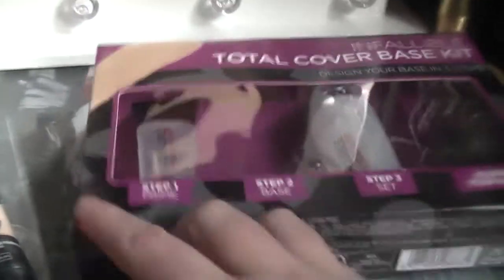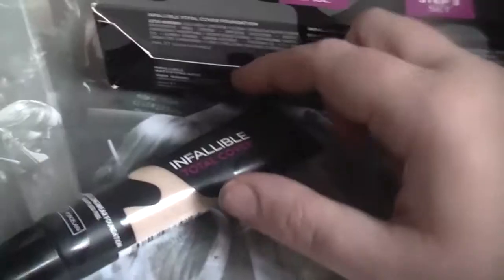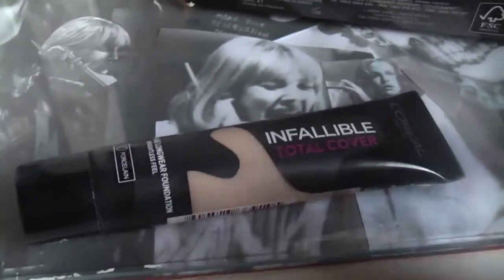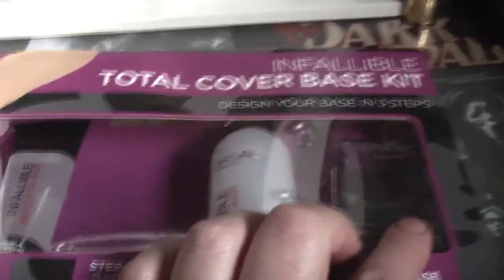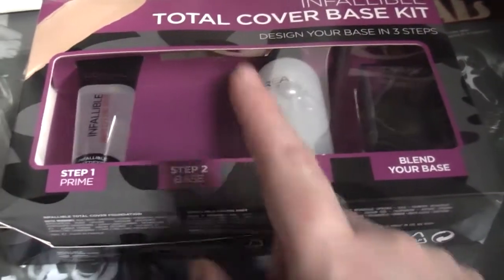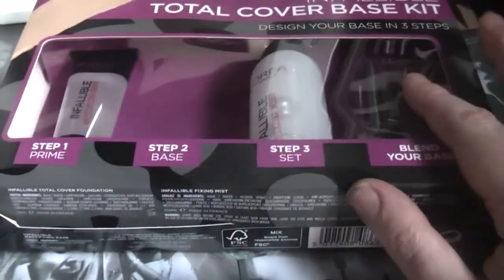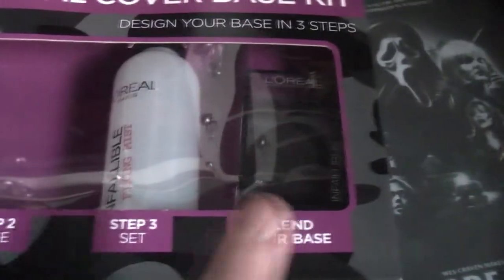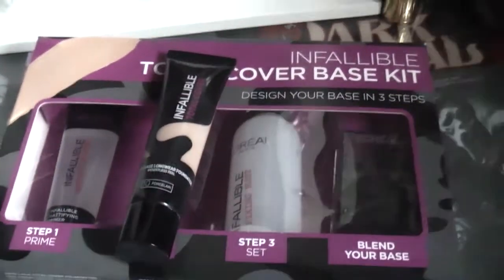Loreal Total Cover Set DEMO in Porcelain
Heres a demo of the new Loreal total cover foundation, not just on light skin but on acne prone skin that has some healing areas and some broken out areas - so a real challenge coverage wise.

First i applied the primer then the total cover foundation in Porcelain applied with a Sigma kabuki brush, followed by a fixing mist applied then finished with the dampened sponge.

NEW VIDEOS

Urban Decay Alice through the looking glass palette and lipstick swatch video

Have you seen my husband trying to apply my makeup? Check it out at this link:

If you have a product you would like me to review I have worked with beautychamber,  beauty uk, wonderland wigs, nanshy brushes, mykitco, makeup revolution, and many more.

COMING SOON
£1 Highlight & Contour products
How to - The many ways to use an oversized scarf
My Favourite MAC Lipsticks
MAC Haul
Colourpop Haul
Lookbook
Updated makeup collection and storage
Dont buy this, buy that - product regrets and recommendations
Money saving makeup and beauty tips
and more.

ALSO COMING SOON:
My favourite high street brushes
Current Favourites
Being a youtuber - series
Colourpop Lippie Stix Collection - with lip swatches

Tribute to our beautiful Milly - we will be forever heartbroken by her loss:

Lighting - Softbox purchased from EBAY - here is the same one from a different seller:

Background - Vinyl Photographic backdrop - Purchased from EBAY

Voiceovers recorded with the DICTAPHONE app on my iphone 5c